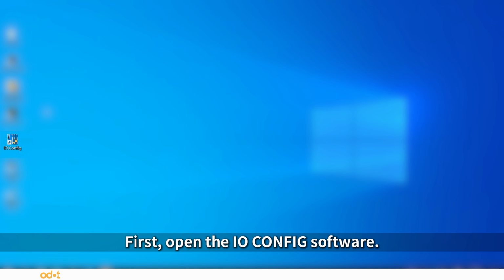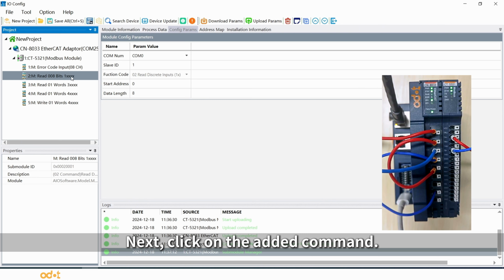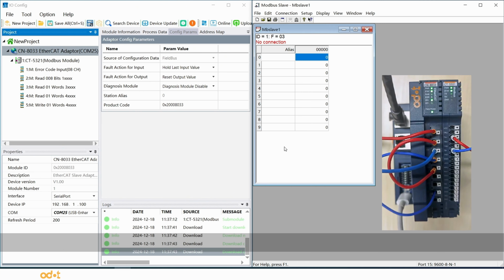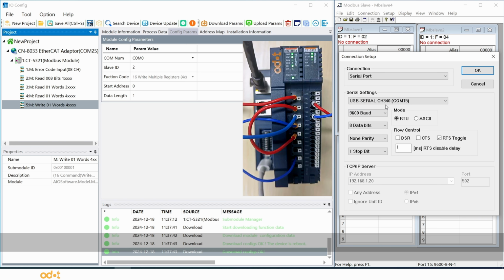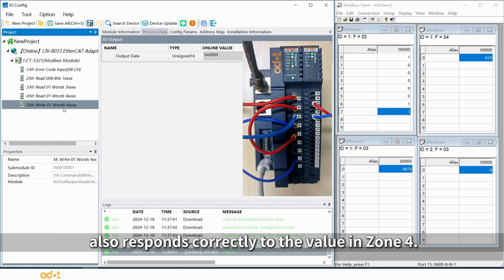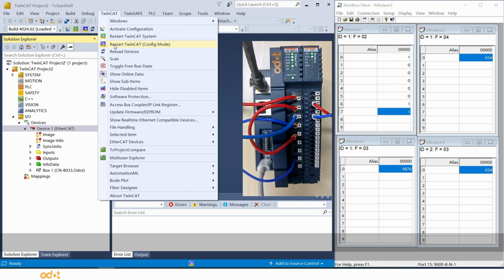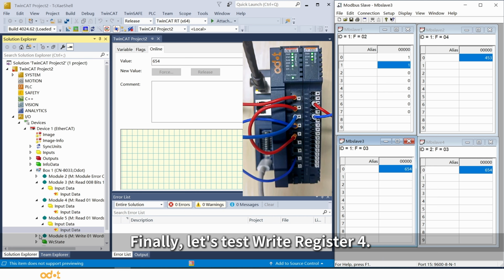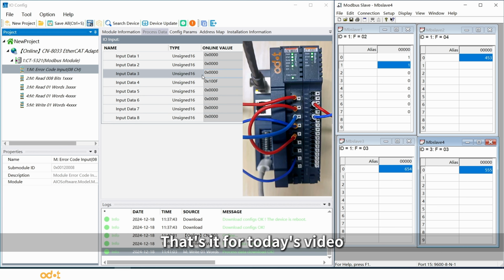Explore potential Modbus functions of CT-5321 in TwinCAT3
Explore potential Modbus functions of CT-5321 in TwinCAT3 with us！

The CT-5321 is a hot-selling Modbus Serial Port Module, supporting RS485, RS232, or RS422 (selectable) and Modbus RTU/ASCII in master, slave, or transparent mode. Today, we’re pairing it with the EtherCAT Network Adapter CN-8033 in TwinCAT 3 for communication, diagnostics, and real-time value testing.

📺 Watch the full demo now!